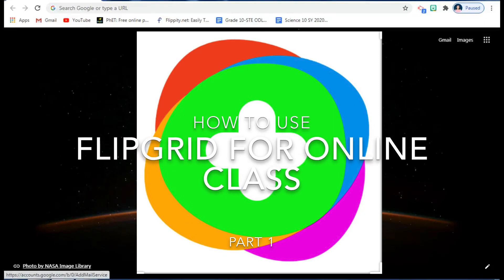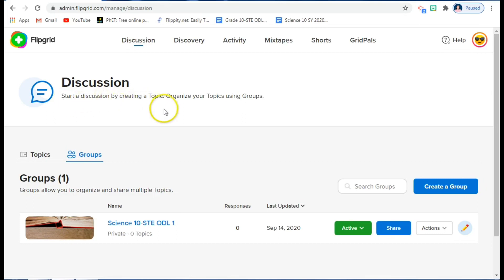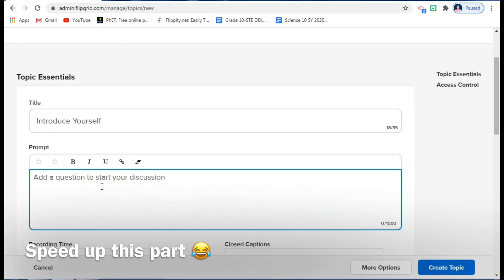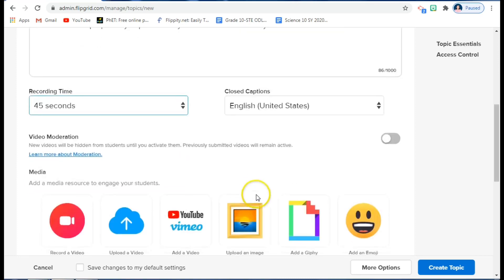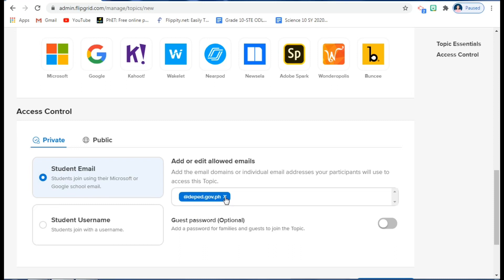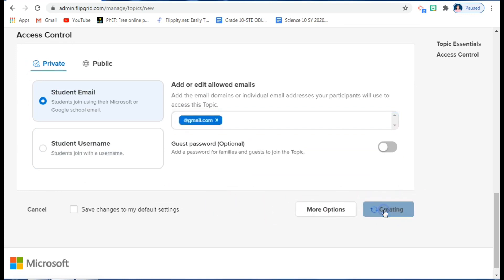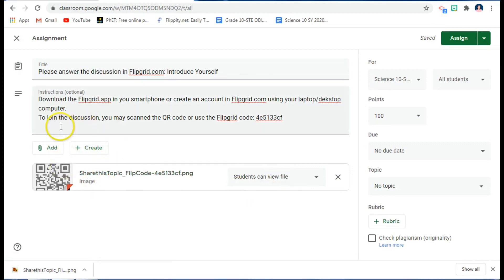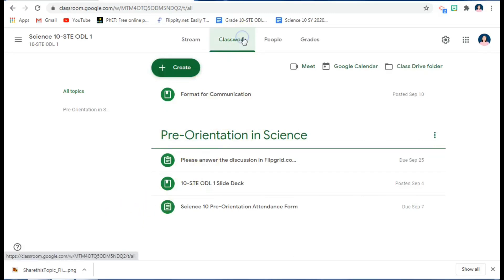Part 1: How to use Flipgrid (tutorial for teachers)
This is a tutorial on how teachers can use Flipgrid.com for their online class and assess the level of understanding of the students in the topic or lesson.